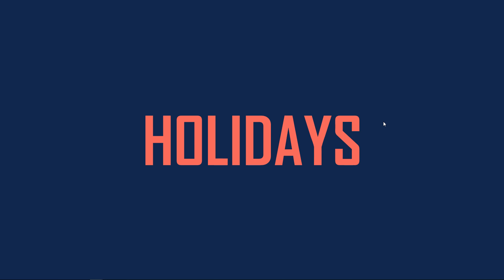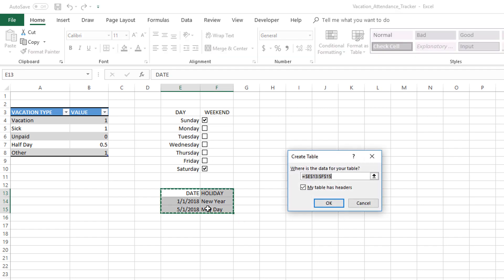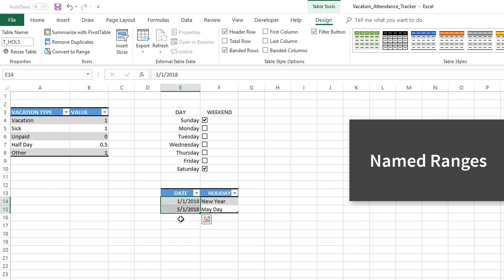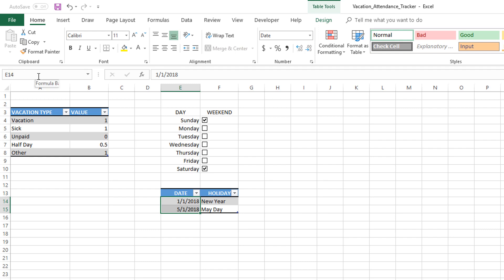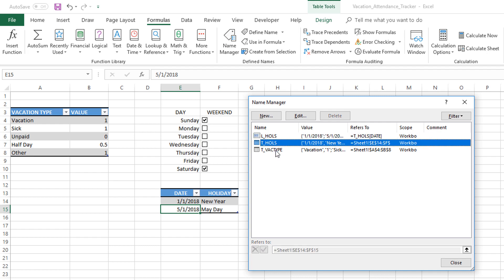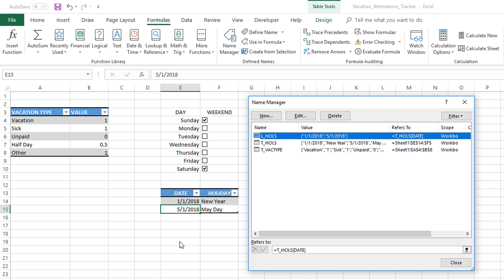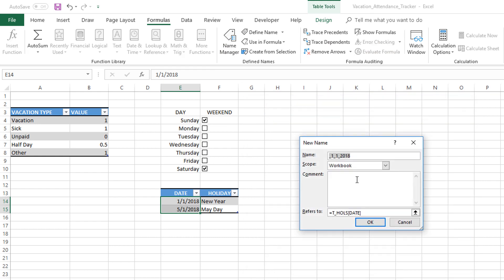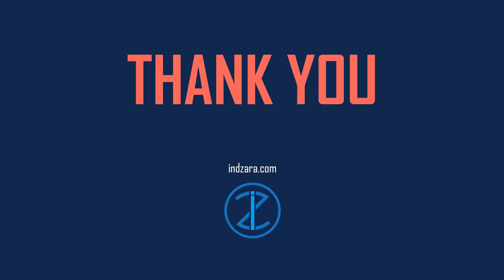Vacation and Attendance Tracker Excel Dashboard - Chapter 2 Lesson 3 - Holidays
Excel Dashboard Course - Vacation and Attendance Tracker Dashboard - Chapter 2 Lesson 3 - Setting up Holidays Input

To allow the user to choose the days that are company holidays, create a simple Table of holidays.

Select the cells and press Ctrl+T to create Table.
Rename the table as T_HOLS.
Select the dates alone and name the list as L_HOLS.

This will be handy when we write formulas later.

Let’s name the sheet itself as SETTINGS and we are done with the work on this sheet for now.